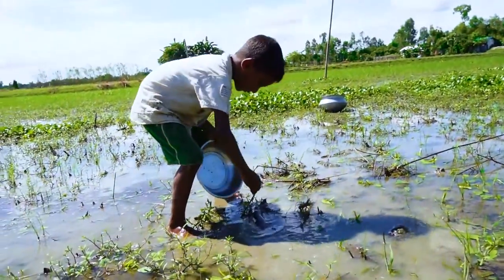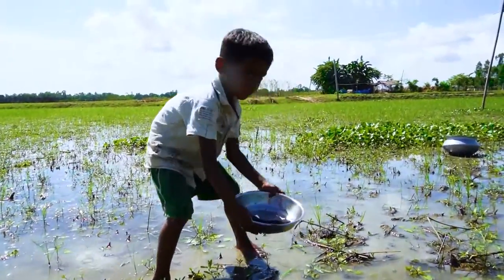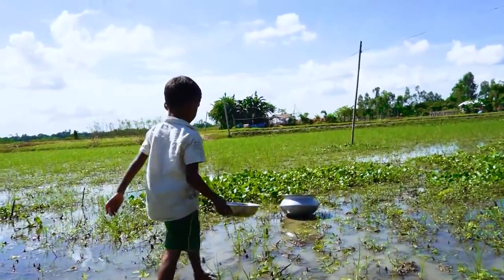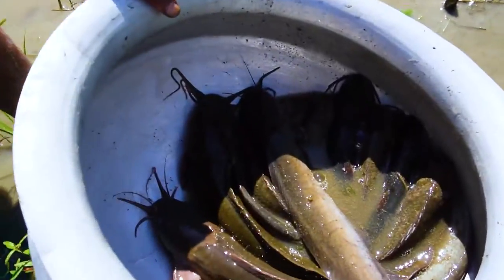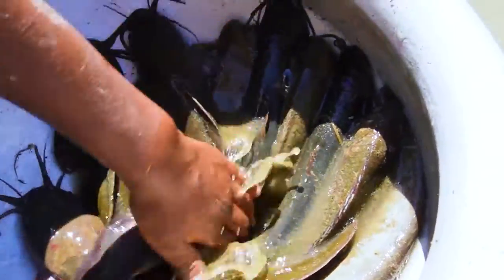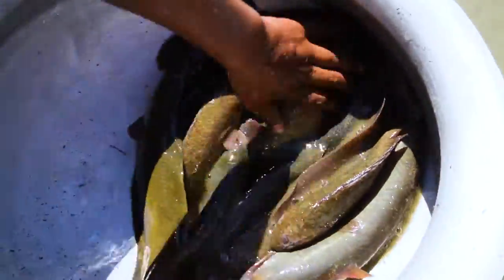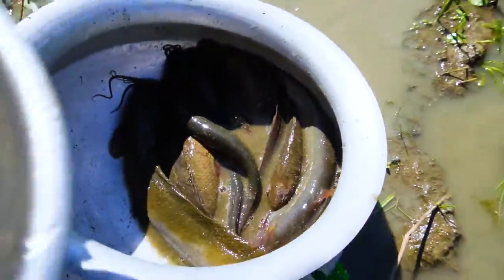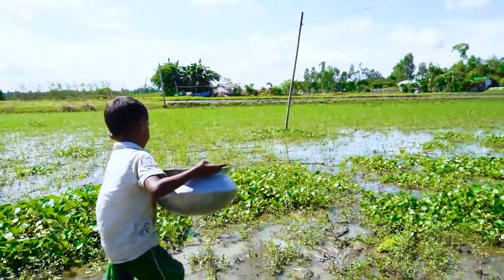বর্ষার তুমুল বৃষ্টিতে মাঠে কৈ মাছ ধরলাম ! Hand Fishing after Rain ! Fishing in Rainy Day